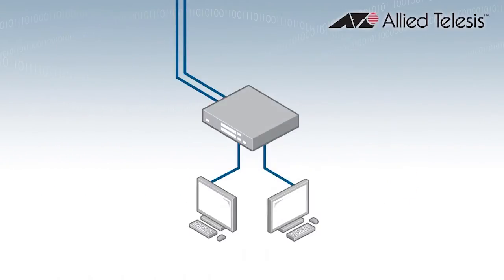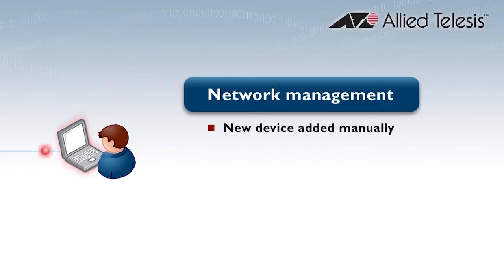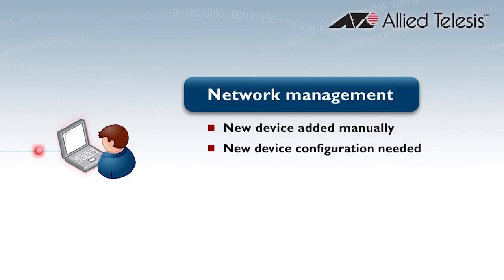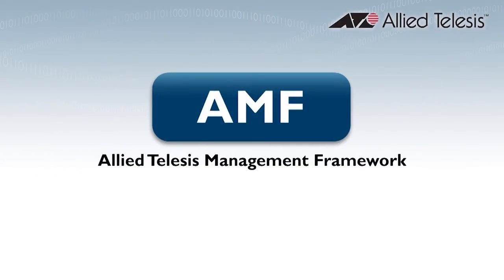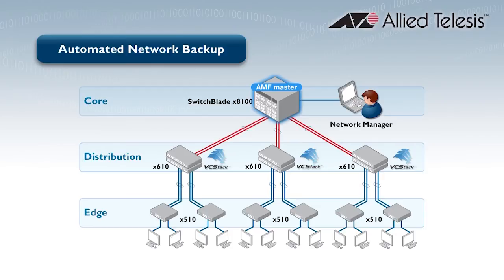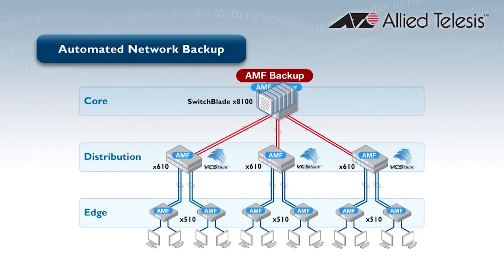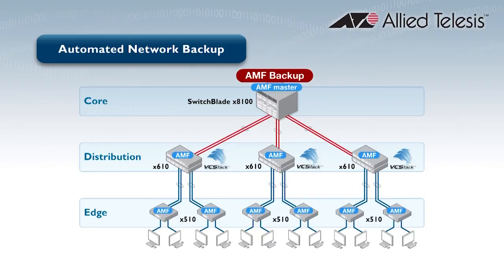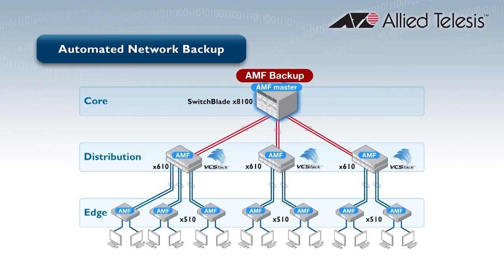AMF Auto-backup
This video shows how network back-ups can be automated with the Allied Telesis Management Framework (AMF)

Hi I'm Frank with Allied Telesis.
I work as a network administrator in a large Agile business environment, which basically means people move around a lot. Work groups will form for a little while and then they'll disband again.
We'll have a department using a specific work area for a little bit, they'll leave and a new group will come in and want to use the same area.

For me as a network administrator, that means data changes and a lot of them.

If a switch fails, its replacement needs to have all of the same configuration for all of those moves.
While network management applications exist in the market today they all seem to have some type of limitation.
The management software needs to be setup for each individual device, for their password and IP addresses and if they change you have to go in and make to changes independently to each device again.
Each network device needs to have a specific setup so that a backup server can back up their data and their configurations. The configurations can also contain their passwords or other sensitive information, so all those backups need to be storage securely.
Allied Telesis Management Framework, or AMF, provides a unique tool that's integrated directly into your network to do your network back-ups for you.

The AMF starts by having a master switch that controls the entire process for all of your network. There is no extra services or server required to get setup and configured. Each network device is enabled to do the back-ups automatically with no further user intervention required.
AMF performs the complete back-up of not only just the configuration but of all the firmware your scripts and your banner texts.
As new devices are implemented and integrated into your network they are automatically incorporated into this backup scheme with no further user intervention is required.
The restoration and back up for that configuration, is also done completely automatically.
 The AMF master knows, based on where you connect the switch to, which switch it is replacing and what the configuration is it needs. All that information is pushed out to that device automatically with no intervention form the users.
The replacement unit will become an exact copy of the switch that its replacing and there is no other actions required by anybody other than simple hooking it up and powering it on.
AMF provides the most seamless and thorough device backup and restore solution available on the market today. Allied Telesis Management Framework is available on SwitchBlade and x series switches.